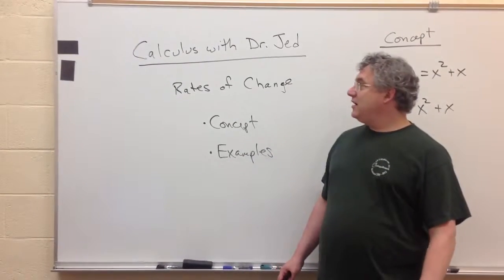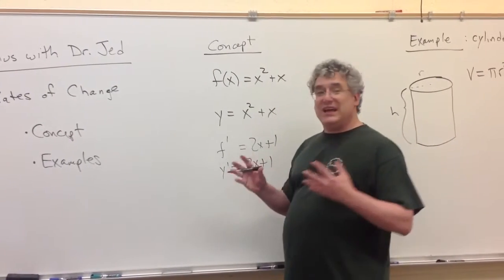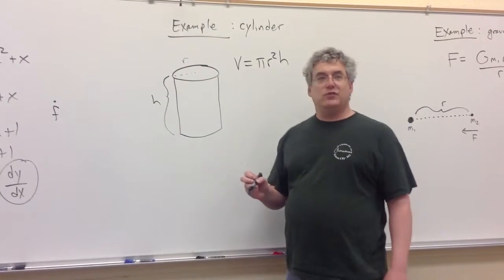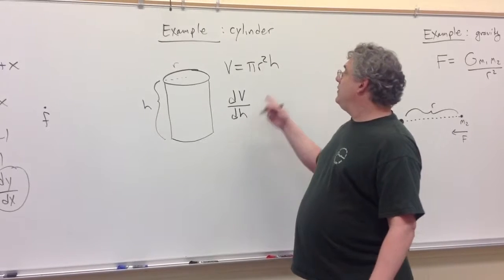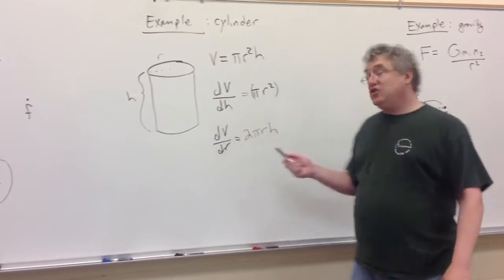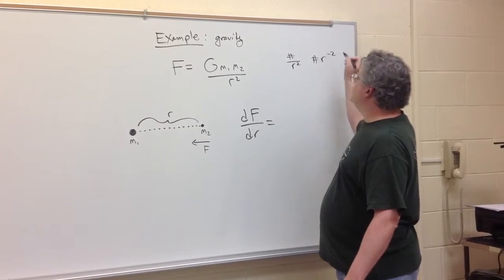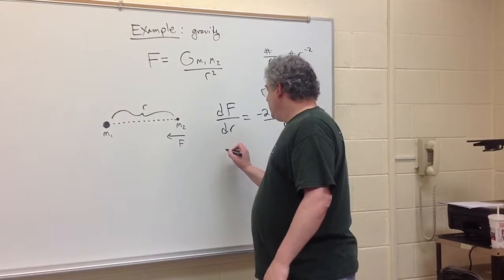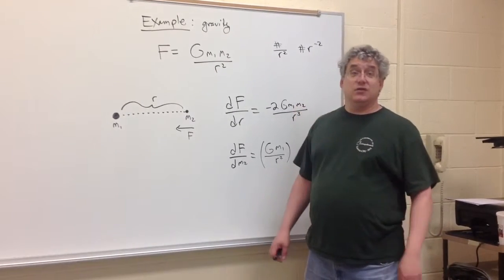Calc I Rates of Change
Rates of change, examples not related to time